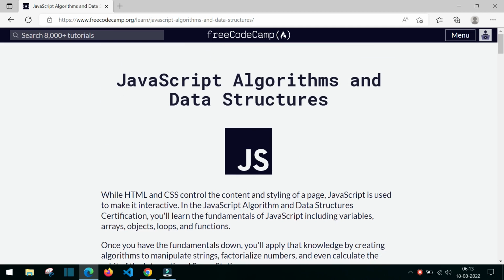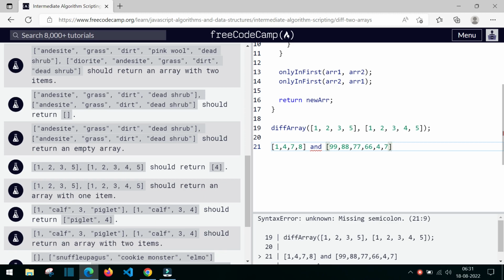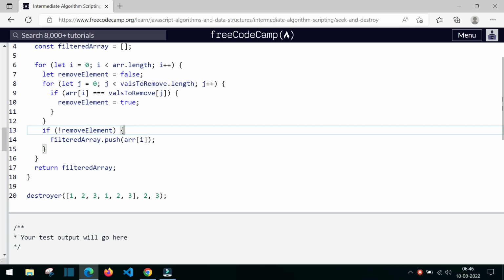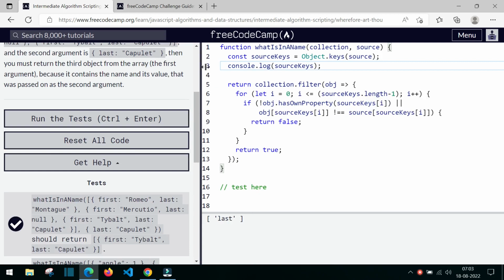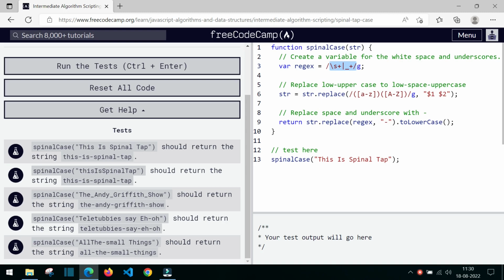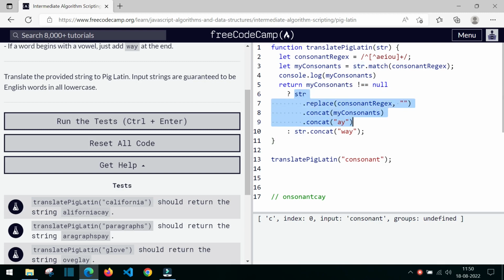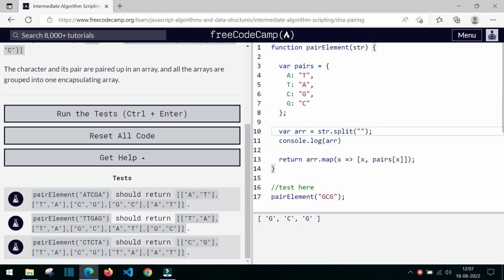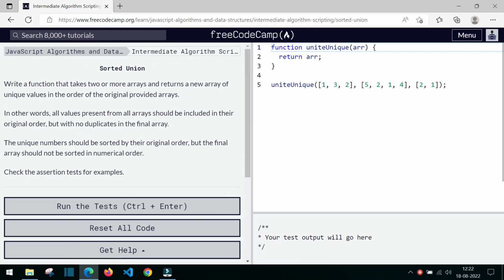JavaScript - intermediate Algorithm scripting - Full Stack Development -class 65